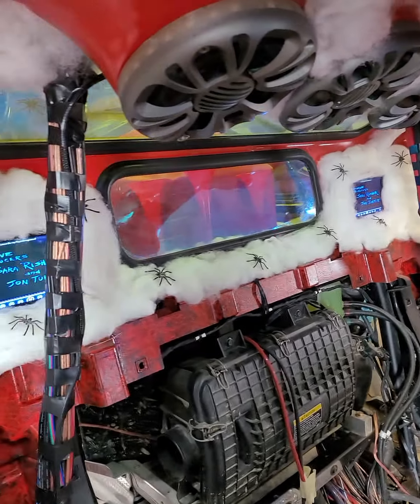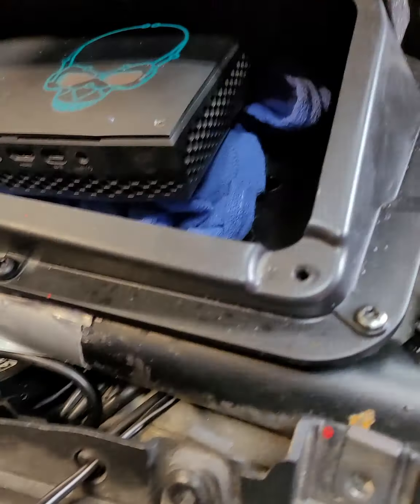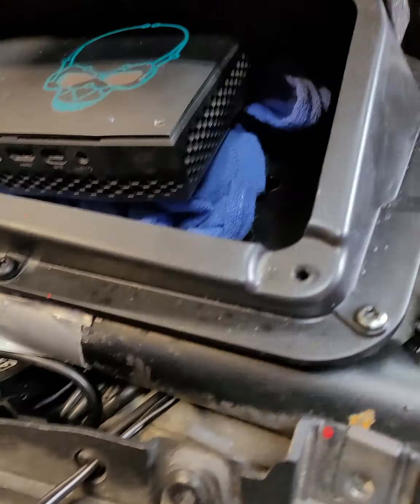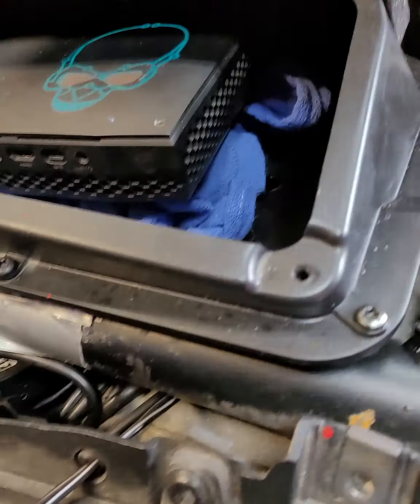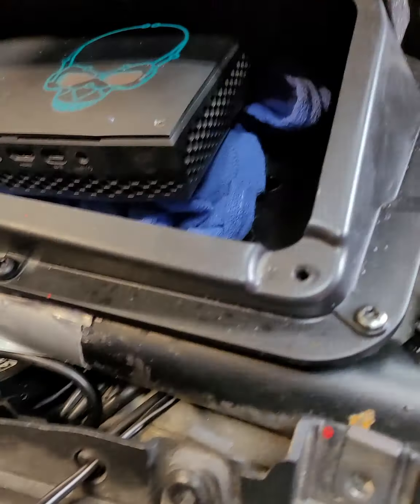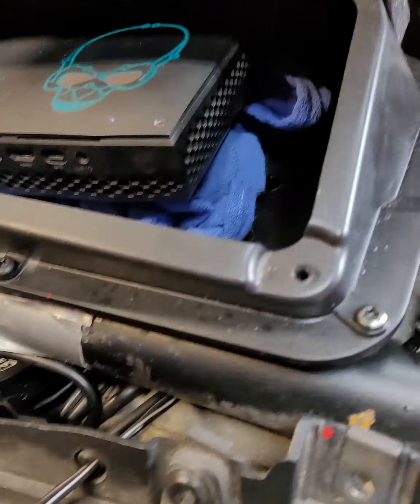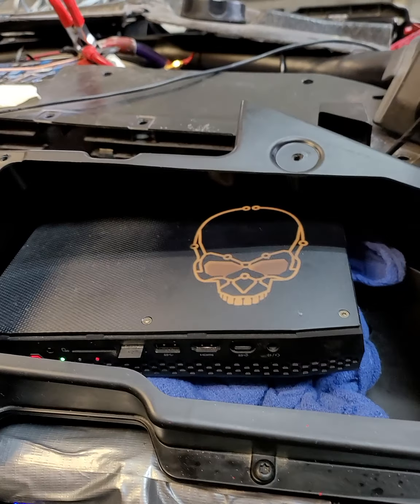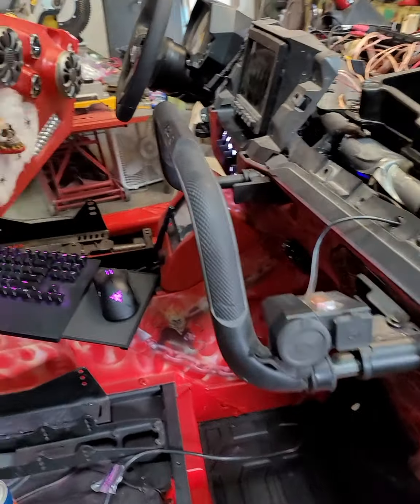Phantom Ghost Project UTV 2020 Polaris RZR PRO Ultimate Custom Intel Computer with Razer & Logitech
Mike's Accessories Phantom Ghost Project UTV 2020 Polaris RZR PRO XP Ultimate Custom Intel Computer with Razer, Logitech, and Other World Computing (OWC)